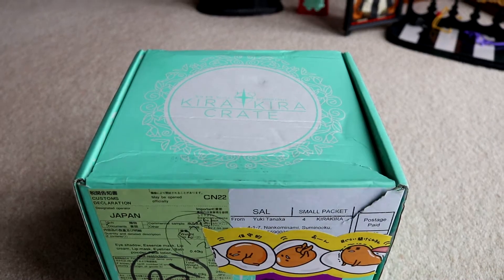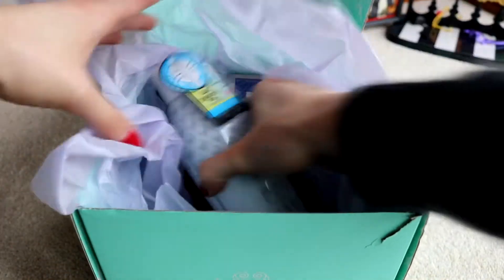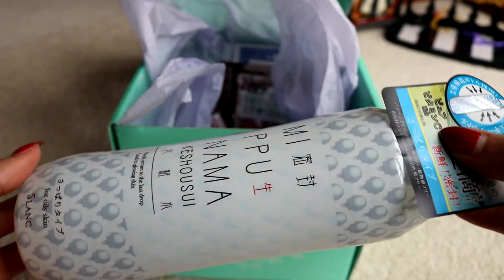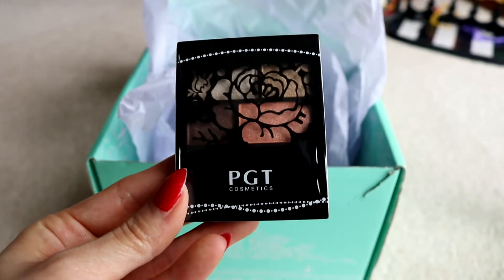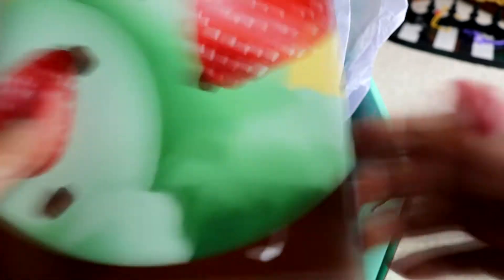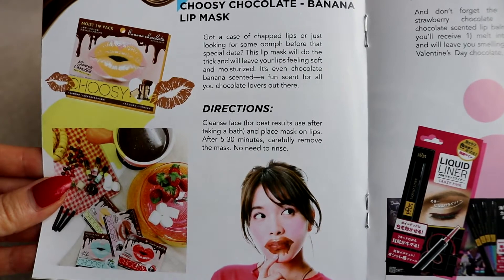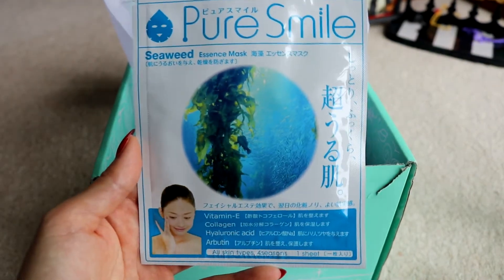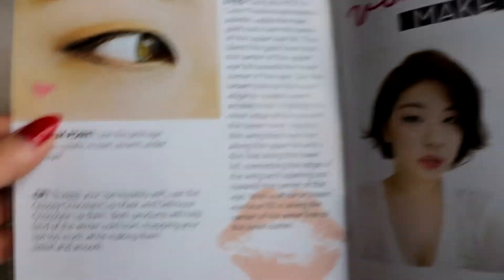Andie Unboxes: February Kira Kira Crate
That misprint was confusing, haha! I hope I don't have to pay customs on the next box...

Thanks to:

Amber Kingston